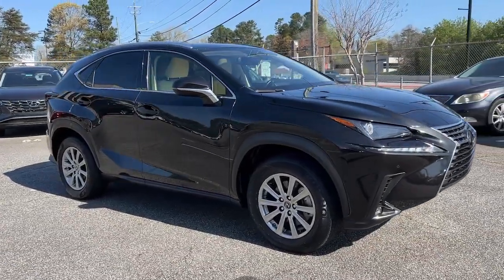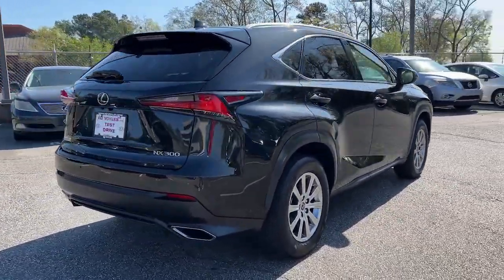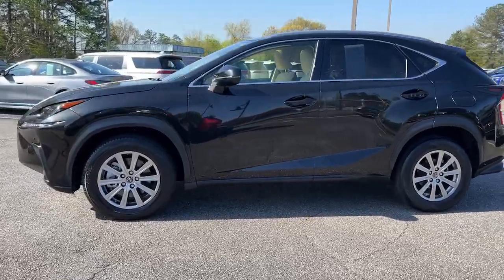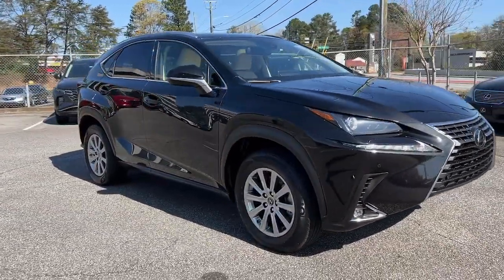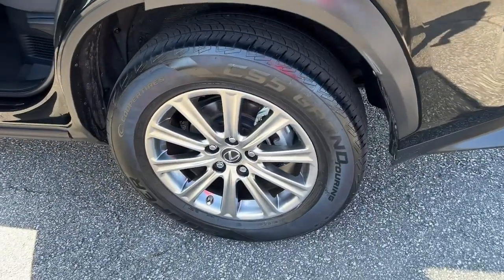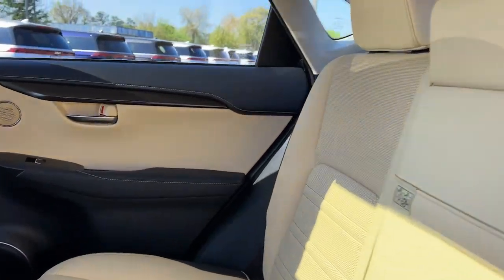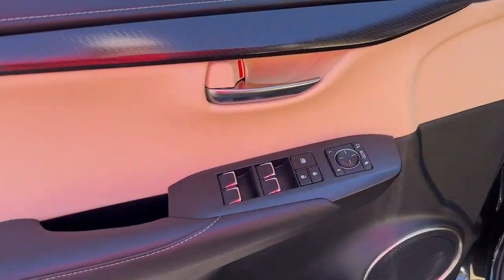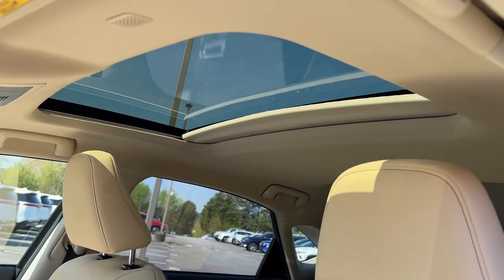2020 Lexus NX Smyrna, Marrietta, Atlanta, Alpharetta, Kennesaw, GA 290471A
Used 2020 Lexus NX NX 300 available in Smyrna, Georgia at Ed Voyles Hyundai Kia. Servicing the Marrietta, Atlanta, Alpharetta, Kennesaw, GA area.

2020 Lexus NX 300 Base Odometer is 5182 miles below market average!